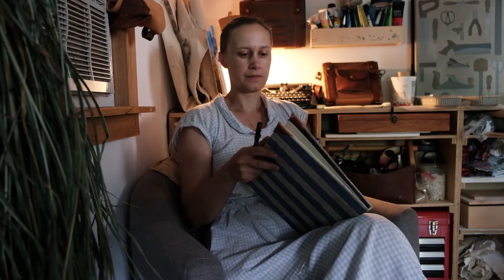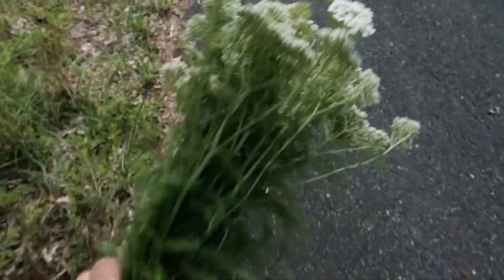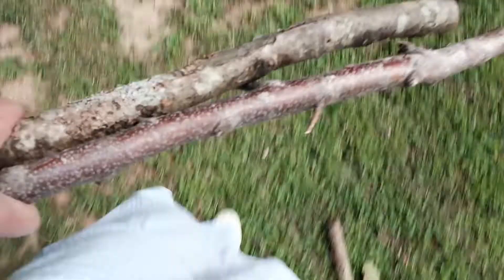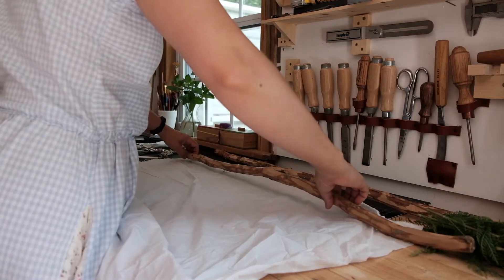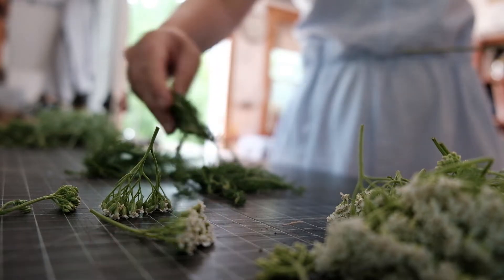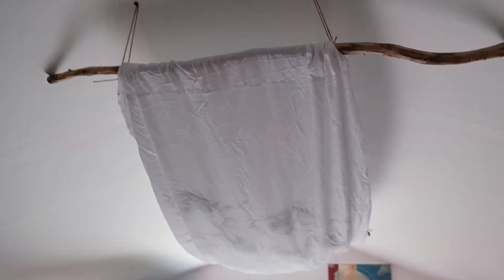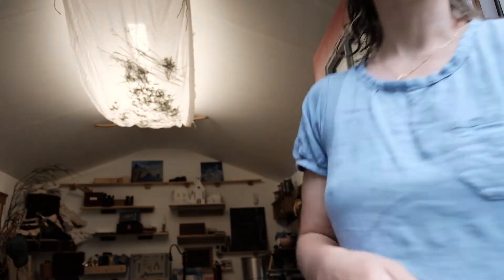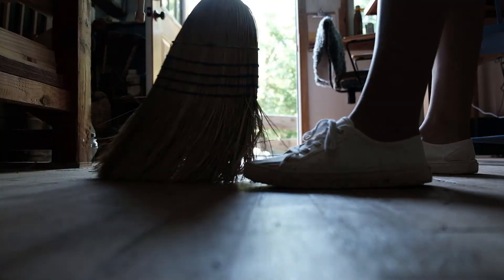Drying Herbs Cottage Style (DIY Ceiling Hammock)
I've been exploring herbs and flowers growing around my area, and I wanted to dry a fair amount out of the way, and the ceiling seemed like the perfect place. The first herb I'm playing with is Yarrow.